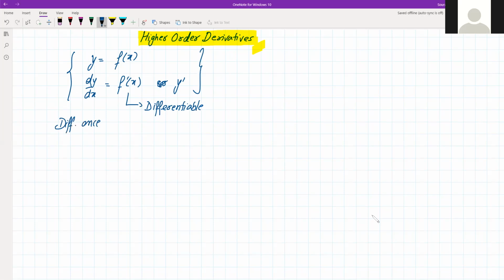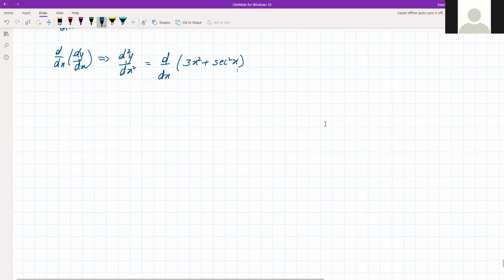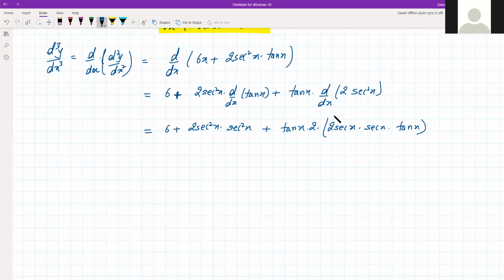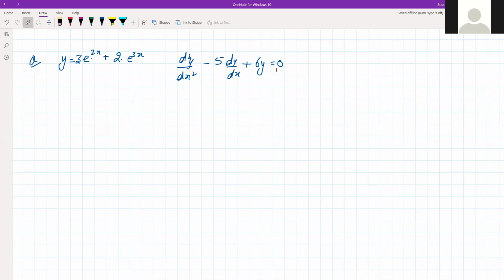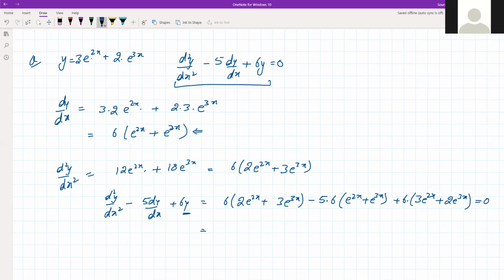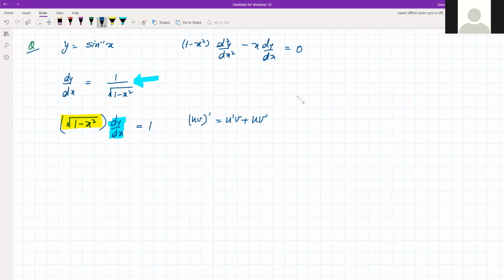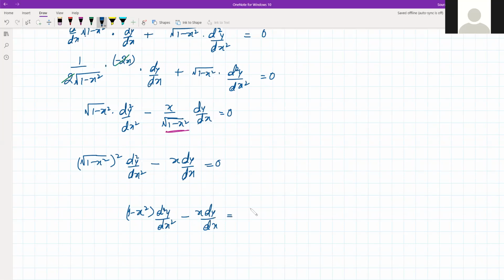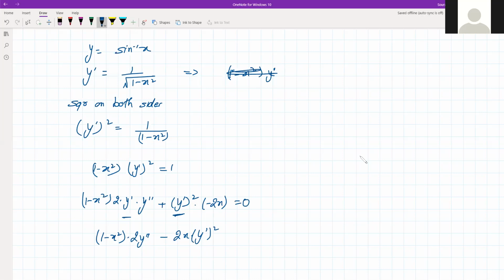Higher Order Derivatives